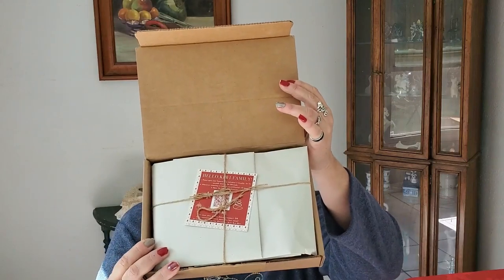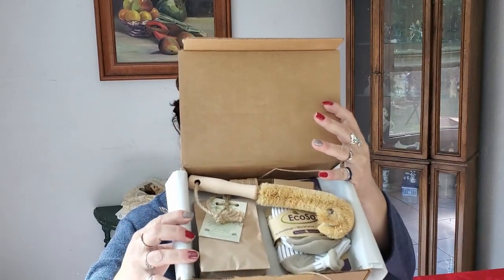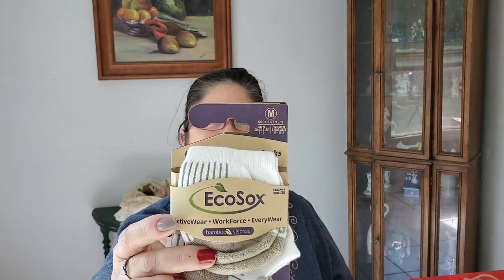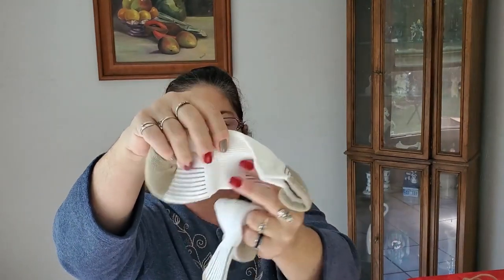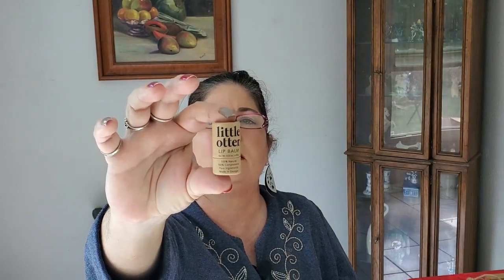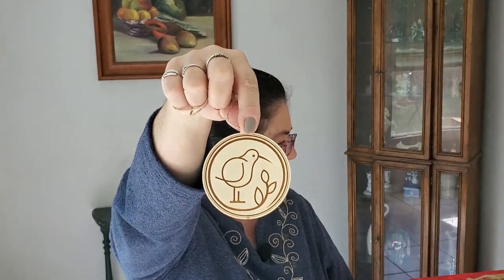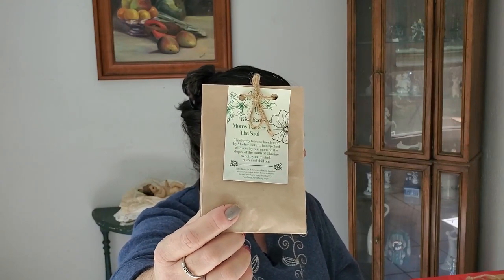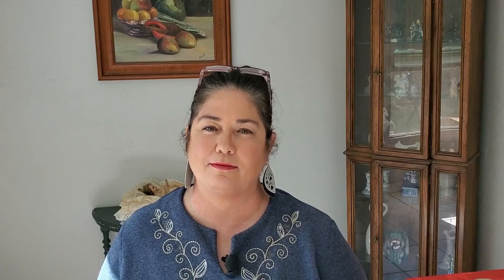SUSTAINABLE & ECO-FRIENDLY Subscription Box | KIWI ECO BOX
Kiwi Eco Box delivers sustainable, eco-friendly products that you use in every day life. Some boxes give you those products that you might use so infrequently you forget you have them. Not so with Kiwi Eco Box! I've already used everything that came in this box!

Kiwi Eco Box is a monthly subscription box that is 100% eco-friendly. There is one subscription level which starts at $24.99 per box with discounts for paying 3 or 12 months in advance.

Here's what came in my box:

𝔹𝕒𝕞𝕓𝕠𝕠 𝔹𝕠𝕥𝕥𝕝𝕖 𝔹𝕣𝕦𝕤𝕙
Retail: $6-$10
It's bamboo, and it's a bottle brush. I don't know who the manufacturer is so couldn't get more information. Retail is based on retail prices for similar bamboo brushes online.

Retail: $8
Tab socks sit right at the ankle with a padded tab over the Achilles area for protection against chafing and keep the sock in place. The cushioned foot bed and integrated smooth toe-seam provide comfort. The breathable natural fibers allow for the right amount of airflow and keep your feet dry and blister-free. The arch support ensures proper fit and helps fight foot fatigue.
⚈ The knitted reinforced heel and the smooth integrated toe seam stitching for durability.
⚈ Natural moisture-wicking materials to keep feet dry and blister-free.
⚈ Arch support and cushioned foot bed for comfort to fight foot fatigue.

ℂ𝕠𝕣𝕟 𝔻𝕖𝕟𝕥𝕒𝕝 𝔽𝕝𝕠𝕤𝕤
Retail: ?
As with the bamboo bottle brush, I don't have any information for a manufacturer. I found prices ranging from less than $1 for corn dental floss made in China to over $7 on Amazon for vegan corn dental floss from Unpacked Living.

Retail: $4.50 (though it appears Little Otter only sells in a 4-pack for $18)
Otter-approved soothing peppermint + rosemary lip balm that we craft using 100% natural ingredients in 100% compostable tubes. Each tube contains 50% more balm than a standard plastic tube of lip balm, and we donate 10% of net revenue to clean water work.

𝕂𝕚𝕨𝕚 𝕆𝕣𝕟𝕒𝕞𝕖𝕟𝕥
A wood ornament. Appears made specifically for this box. Solid and durable with a kiwi bird on one side and Kiwi Eco Box's website on the back.

𝕋𝕖𝕒 𝔹𝕝𝕖𝕟𝕕
by Le Tea
Retail:?
I couldn't find this manufacturer as there are hundreds of tea shops and websites for "Le Tea". A Ukrainian blend of flowers and tea leaves.

Timestamps:

02:24 bottle brush
02:40 bamboo socks
04:41 dental floss
05:37 lip balm
6:39 ornament
7:14 tea

Living in Tampa Bay - my real estate channel with information about real estate and living in the Tampa Bay area